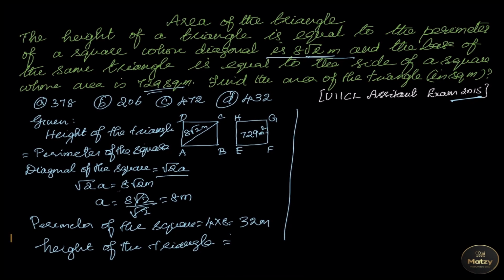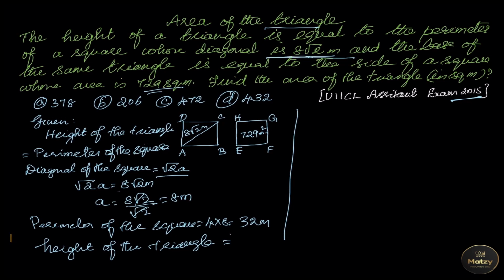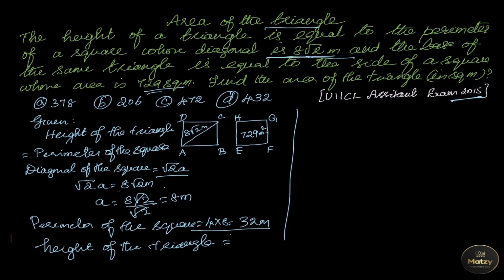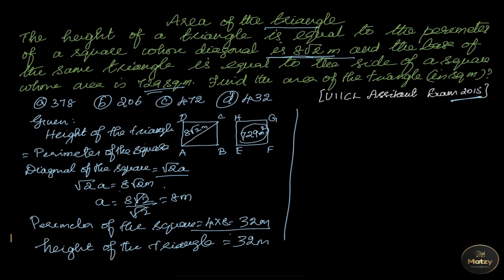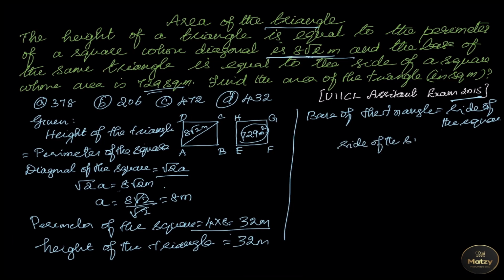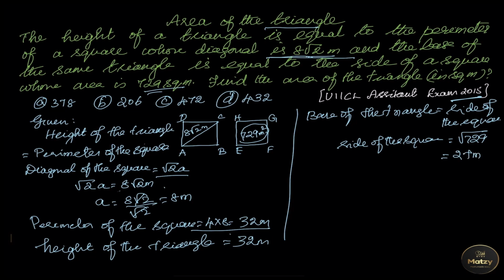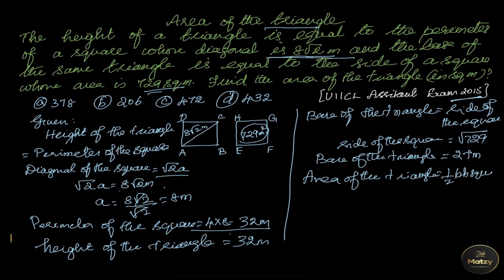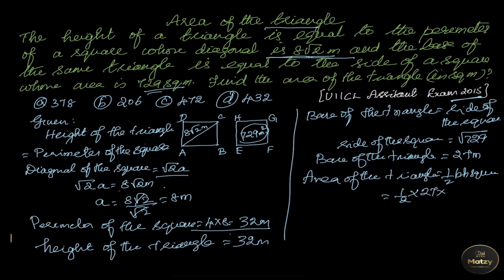Measurement - Area of Triangle - Part - 1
Discover triangle area calculations in seconds! Watch our quick tutorial for easy step-by-step methods to find triangle area. Master geometry effortlessly!